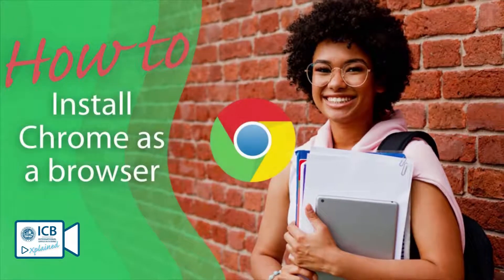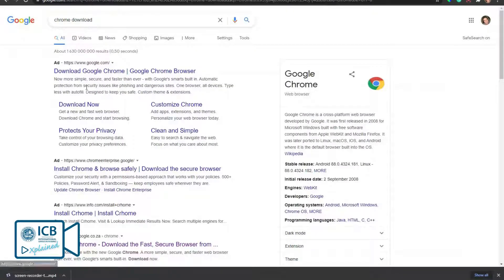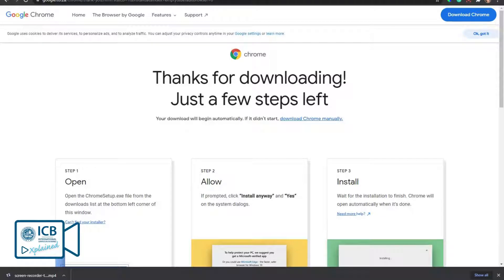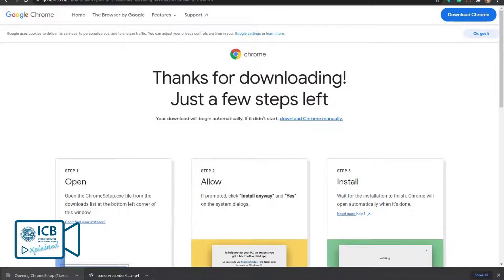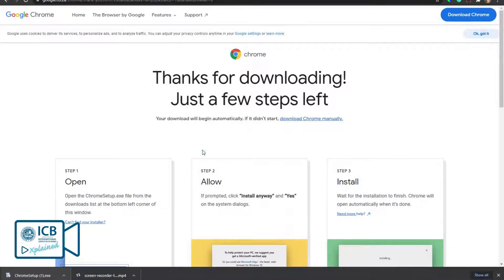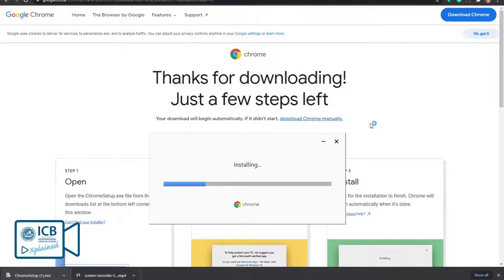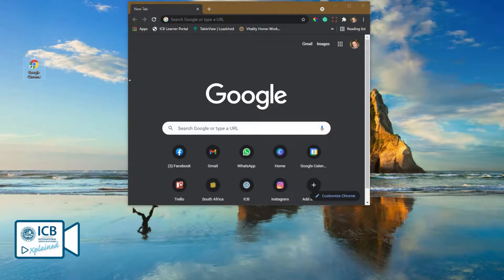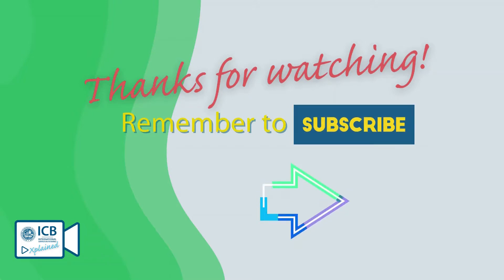How to Download Chrome as a Browser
The MACCI Digital Portfolio works best using Chrome as a browser. This video will show you step-by-step how to download Chrome and save it to your taskbar.